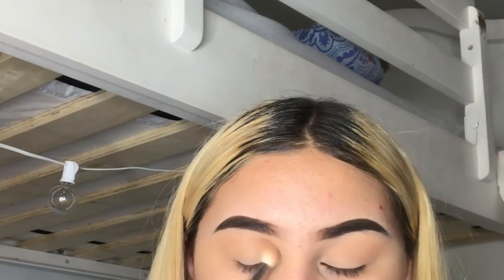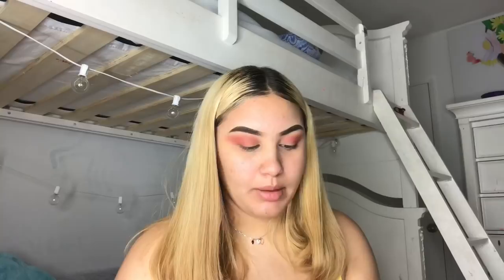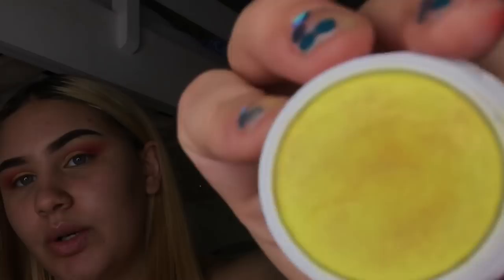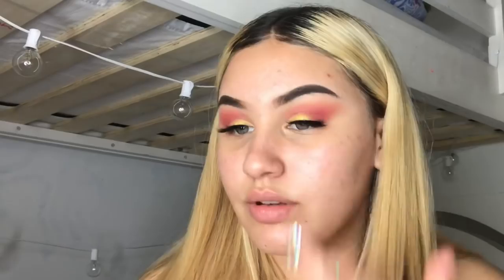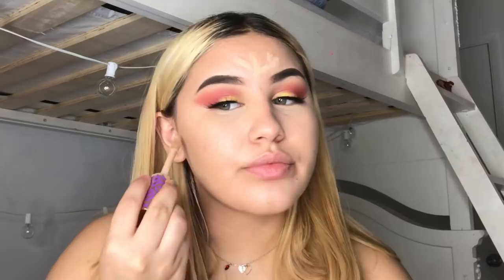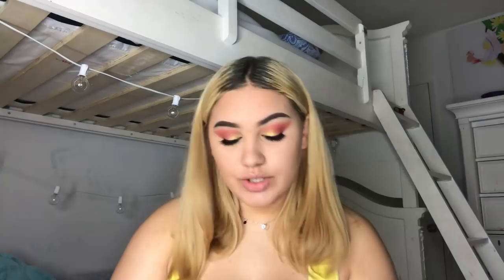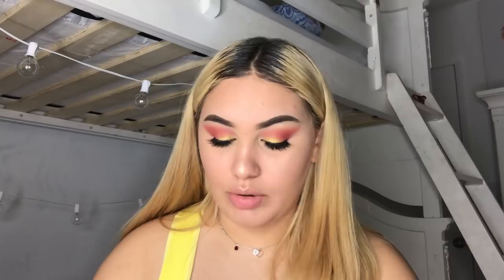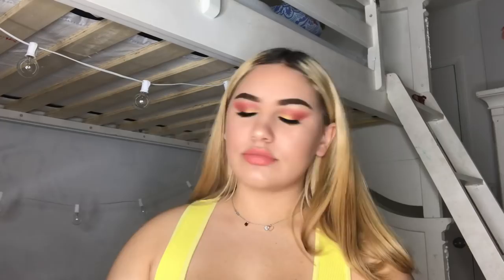BOMB ASS MAKEUP LOOK 🤩💛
Hi my name is Sophia , I hope you enjoy my make up video !💙💙
Song - late night planes ride by Salvi June ft Mo Soul